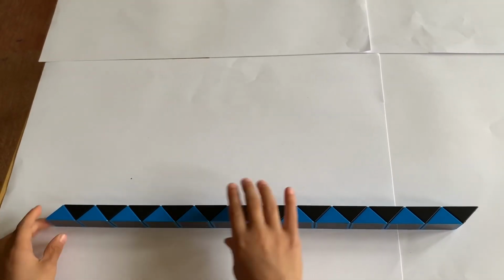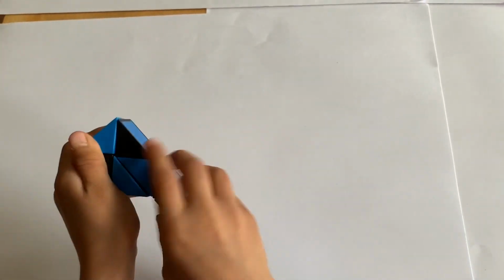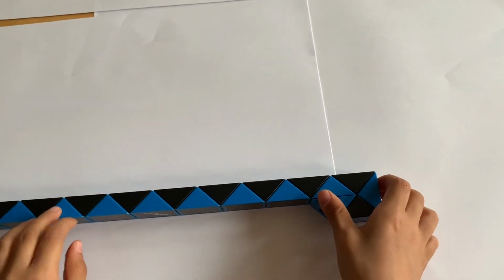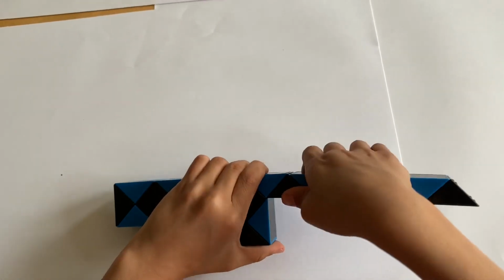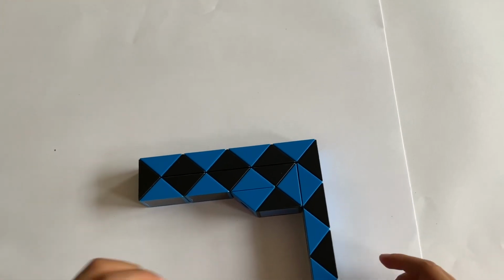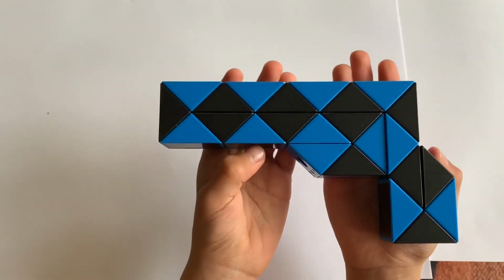Smiggle Snake Puzzle | How To Make a Gun or Pistol step by step | Dylan’s World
Hi guys! Today I want to show you how to make a gun or pistol with snake puzzle. I hope you like this video.